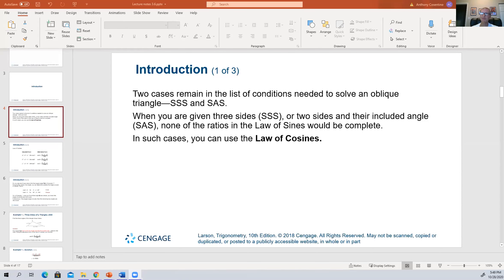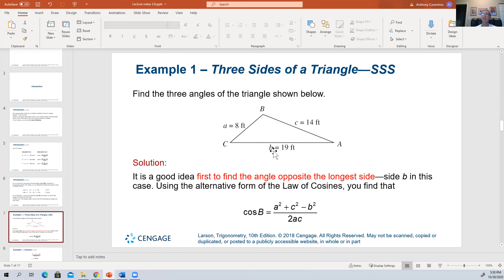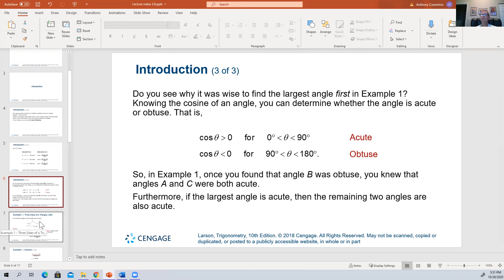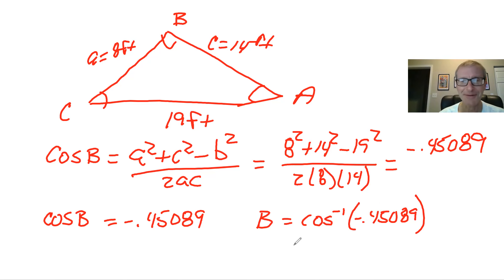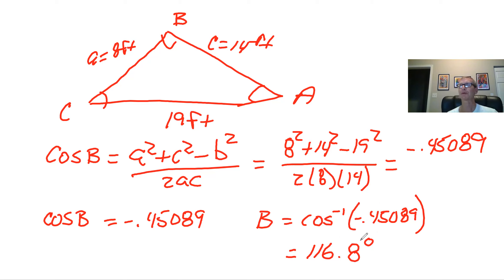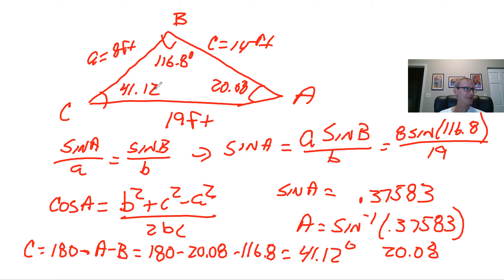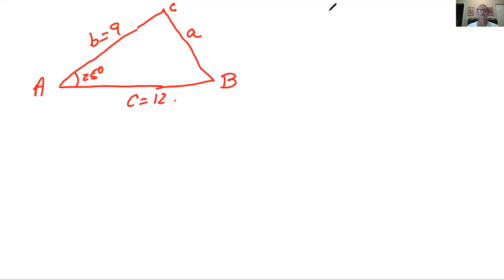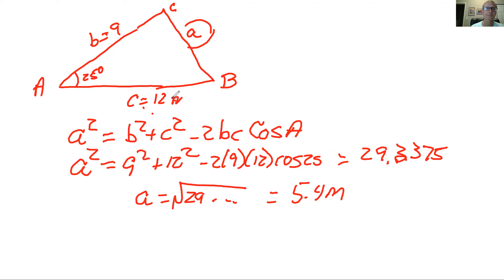Trig Lectures 3 6 Laws of Cosines